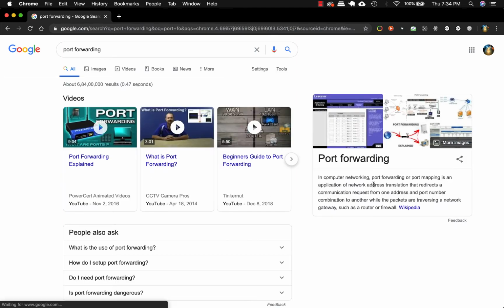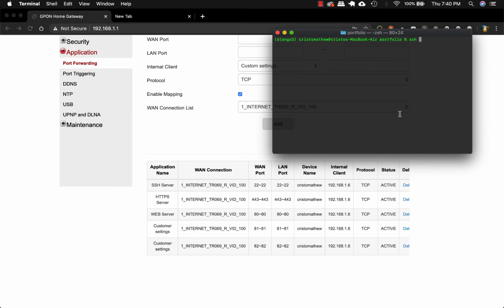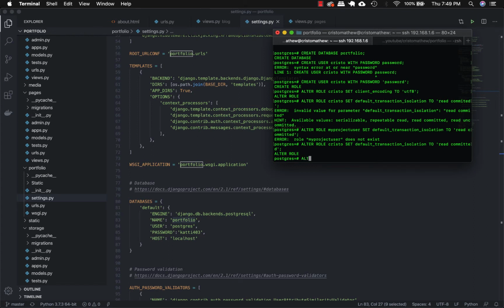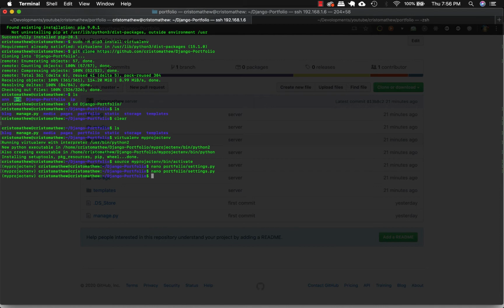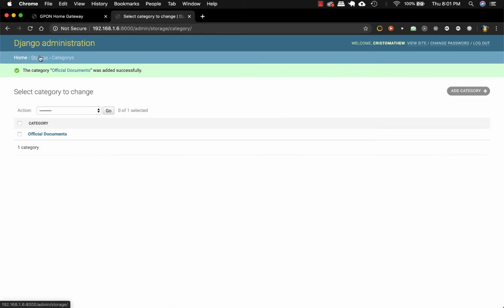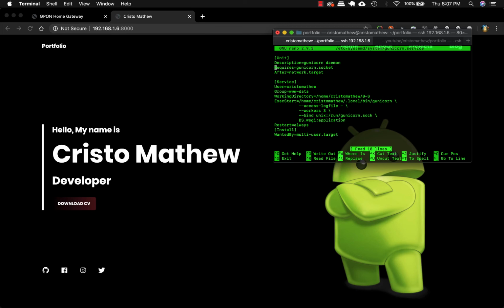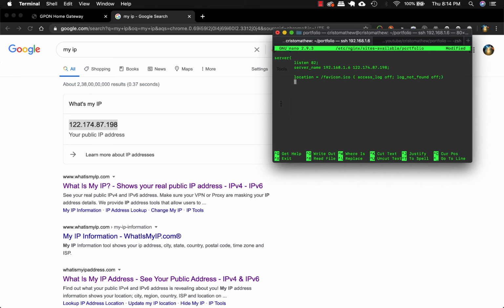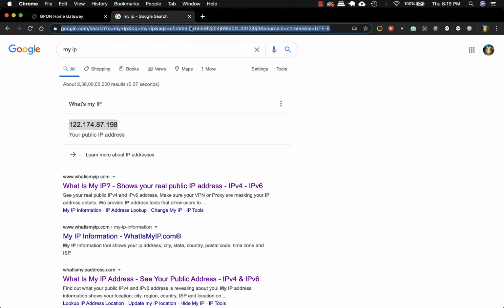09. Set up Django Home Server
Set up your own server for django from home